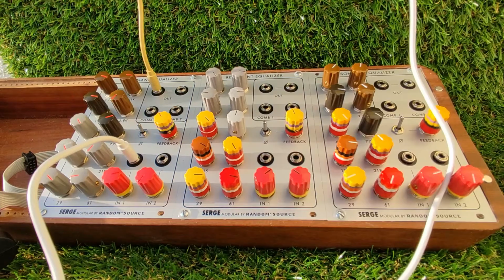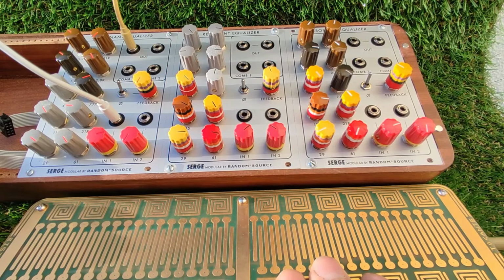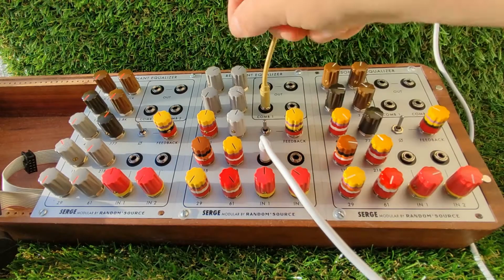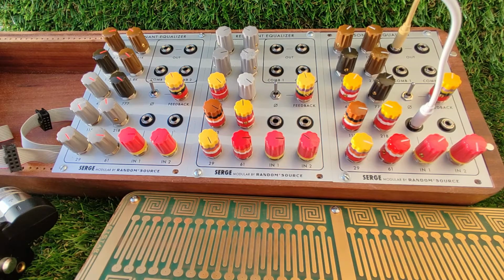Serge Resonant Equalisers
A thorough demonstration of 3 Limited Edition Resonant Equalizers from Patch Point for Eurorack .

We did a super special custom run of our last pieces of the @serge_by_random_source eurorackmodular through hole Edition of the Resonant EQ 🔥This edition allows us to use out of production op amps and @drwiener mixed and matched the finest specimens of vintage styroflex high precision capacitors with NOS tropical fish caps and special custom knobs 🎛️from @knobknobs matching the capacitors ✨

In this experiment we compare:

Serge Modular - Resonant Equalizer (RESEQ)

- Vintage Styroflex/Tropical Limited Through Hole Edition (1/3 Available)
Tropical 🐠 / Styroflex 🪐w/ opa2134 op ampsClassic 70s guitar pedal / Oberheim / EMS synth sound in the Low End and smooth angelic voices in the top end. The opa2134 precision op amp blends the classic tones and smooth well with this combo.

- Vintage Mica/Styroflex Limited Through Hole Edition (1/3 Available)
Styroflex 🪐 / Mica 🪨w/ opa2134 op amps
Low end smooth angelic voices and top frequencies are crunchy smooth earthy overdrive. The opa2134 precision op amps keeps the clarity together.We are so happy to finally do this experiment and the results are amazing! Sound sample videos are underway🌊

- Vintage Mica/Tropical Limited Through Hole Edition (1/3 Available)
In this edition we did a special Tropical 🐠/ Mica 🪨W/ opa2604 op amps
Classic 70s guitar pedal / Oberheim / EMS synth sound in the Low End and crunchy smooth and earthy overdrive in the top end. The opa2604 op amps really work well with this combo.